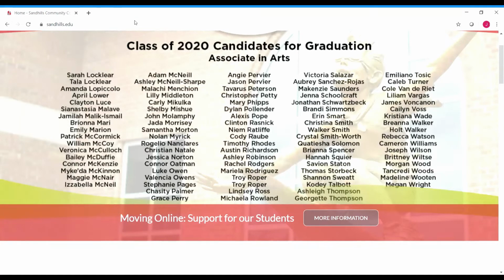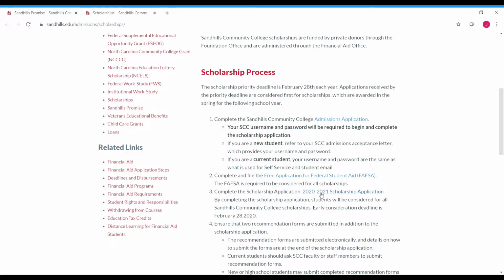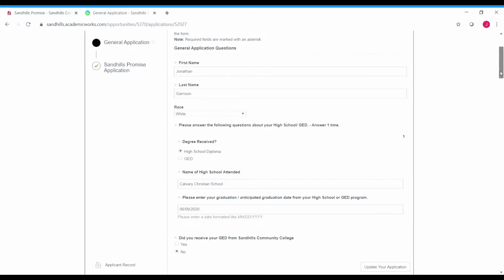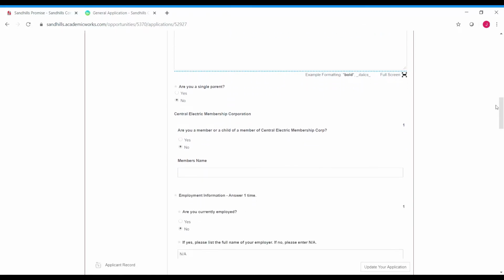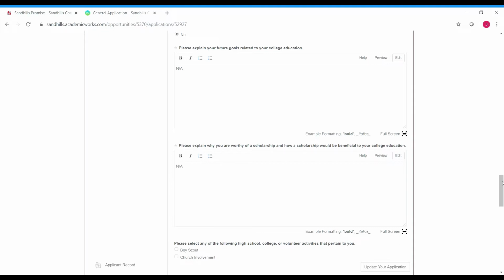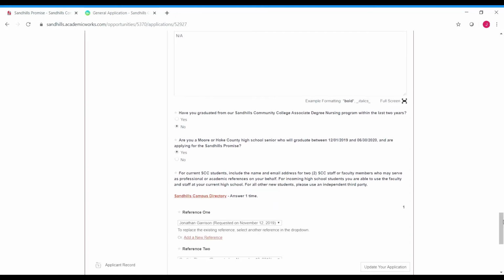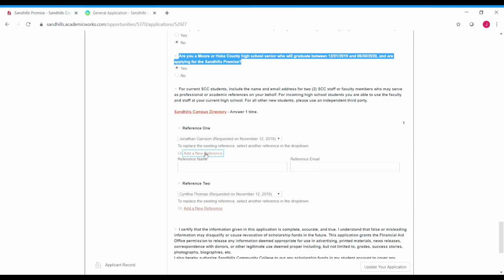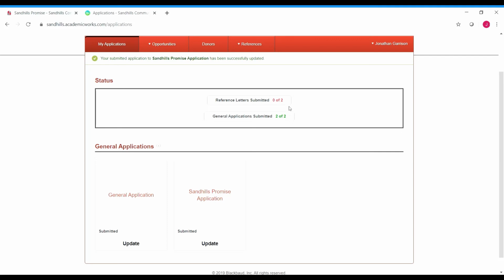Sandhills Promise 101: Completing the Promise Application